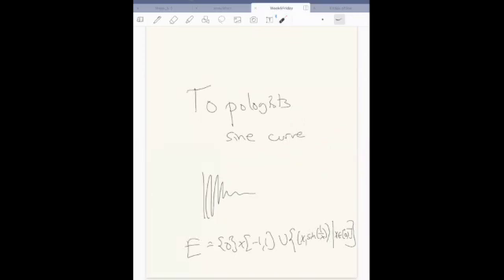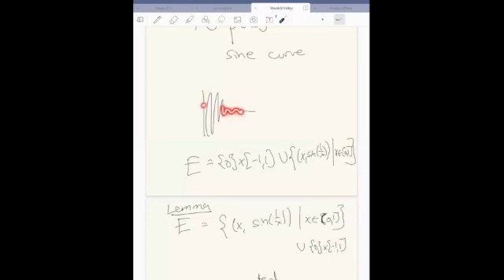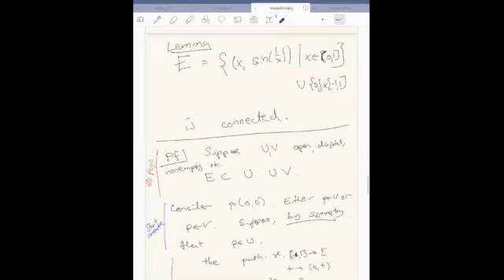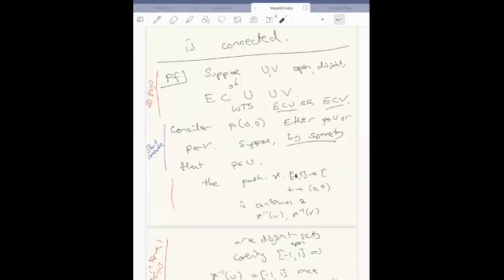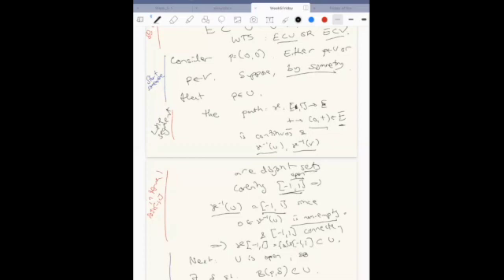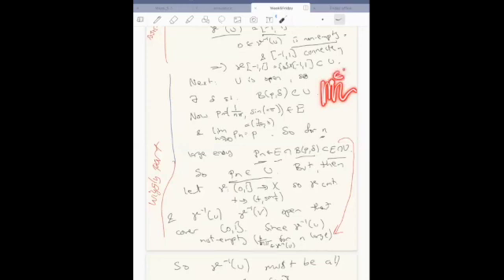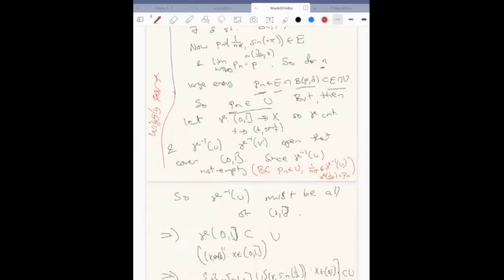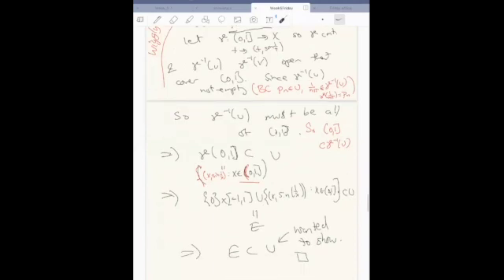Supplementary: 4. Topologists Sine Curve carefully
In this video I discuss the topologists sine curve in detail. It shows that a set can be connected without being path connected. I show that the set is connected, and give intuition why it is not path connected. However, I do not PROVE that it is not path connected. This is a nice exercise and a hint for that is to consider (0,0) and (1,sin(1)), and see, if you can connect them by a continuous curve.